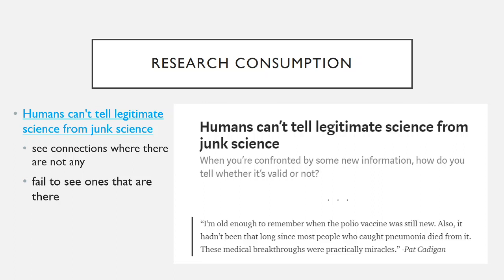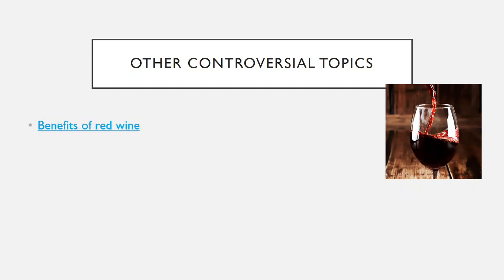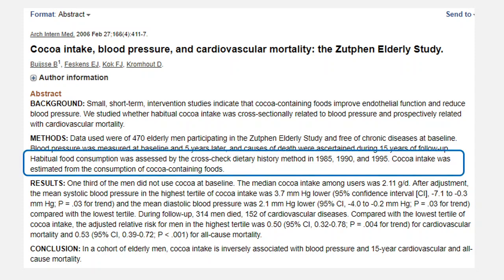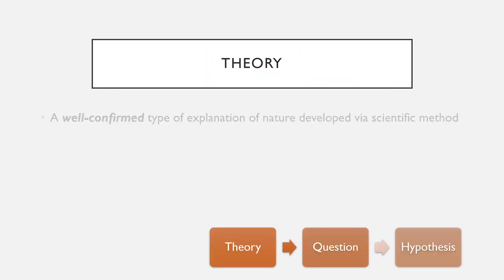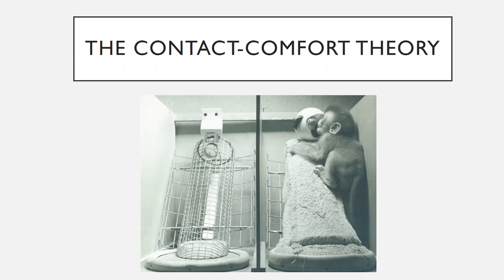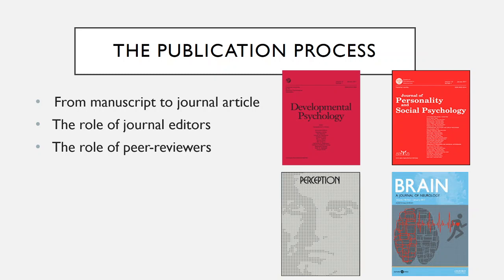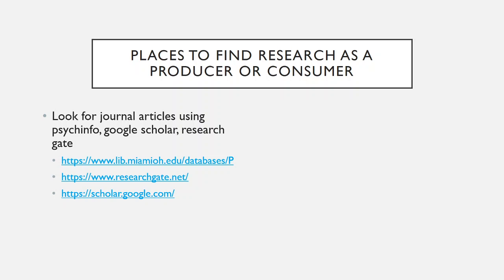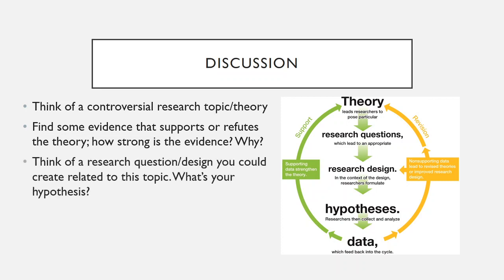Science 2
Research Production; Research Consumption